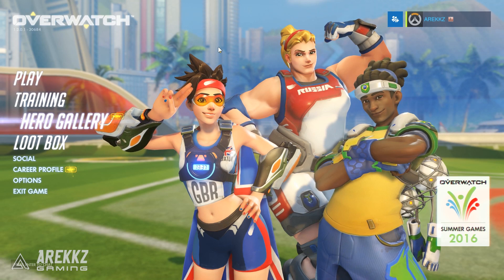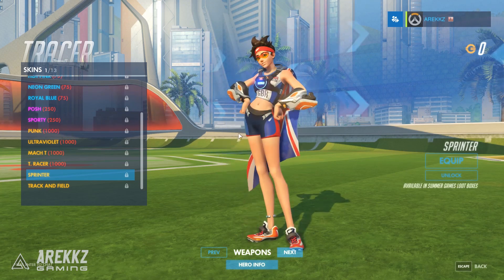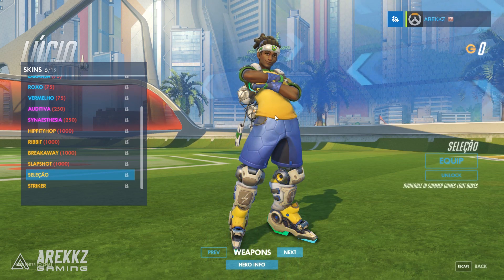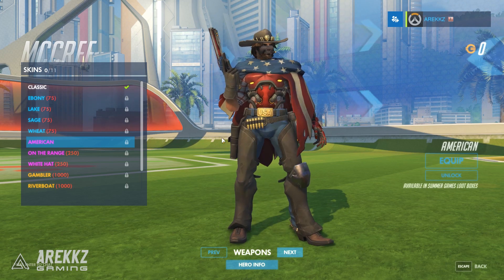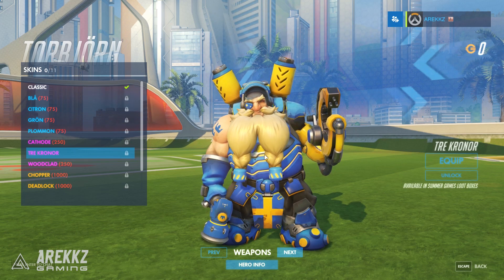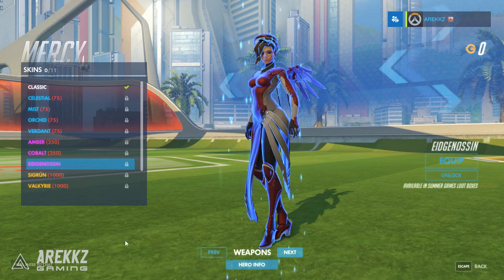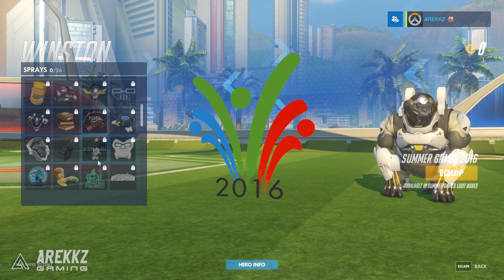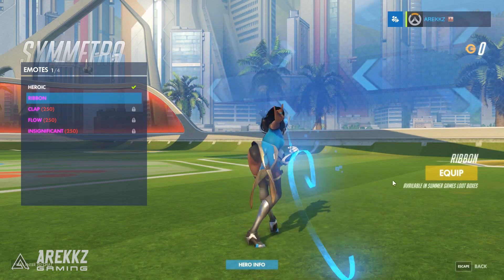Overwatch | All Summer Games Skins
The Overwatch Summer Games have gone live, let's take a look at the Skins and some of the Sprays.

CPU: Intel i7 6700K
CPU Overclocking: 4.6Ghz - Stable OC on all CPU cores
Water Loop Coolant: Mayhem Aurora Red
Additional Static Pressure Fan: Corsair SP120 LED Red High Static Pressure 120mm Fan
RAM: 16GB Corsair 3200mhz Vengeance LPX DDR4 (2x8GB)
Graphics card: GeForce® GTX 1080 Founders Edition 8GB
Motherboard: Asus Z170 Pro Gaming
Operating System: Windows 10 Home (64-bit)
Hard Drive: ADATA 240GB Premier SP550 SSD
Secondary Hard Drive: 2TB S-ATAIII 6.0Gb/s
Case Vinyl: CUSTOM
Case:  Corsair Carbide 600C Windowed
Additional Case Fan: Corsair AF120 LED Red Quiet Edition High Airflow 120mm Fan
Braided Cables: PSU Braided Extension Cable set Red
PSU: 650W Corsair RMX Fully Modular
Sound Card: On-board 7.1 Audio